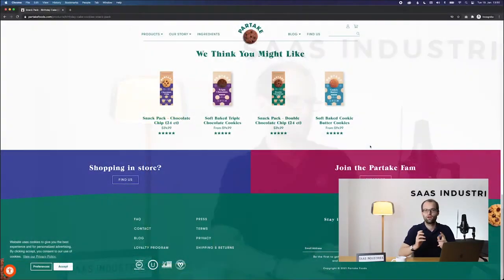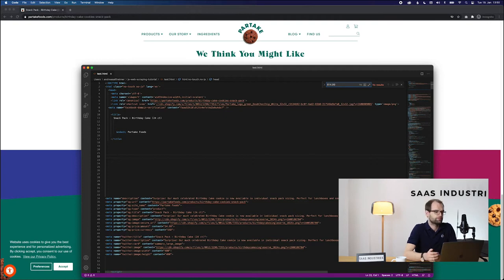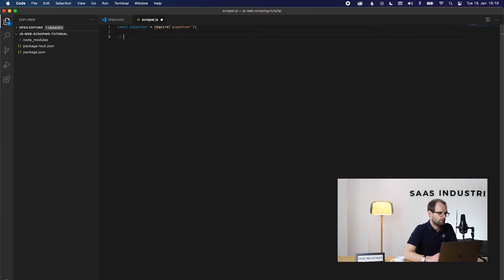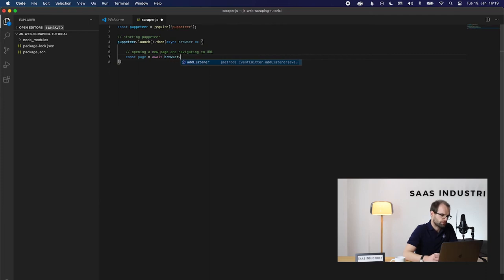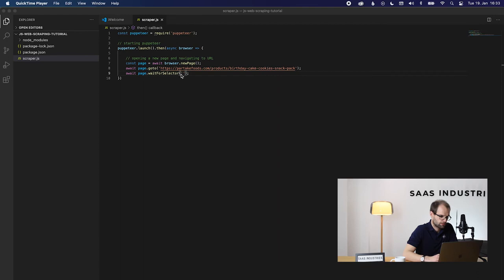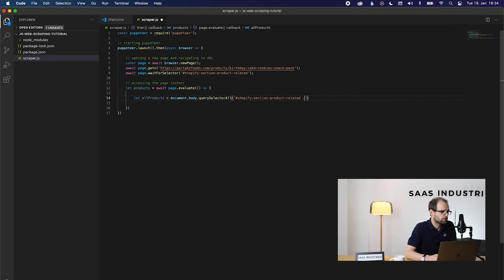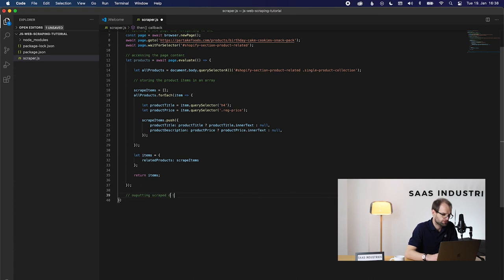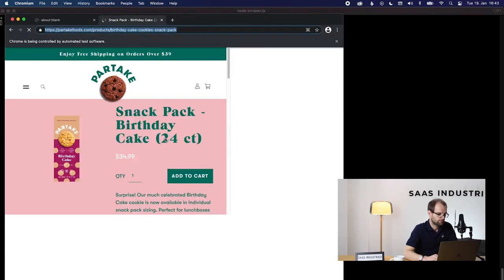Beginner Tutorial: Web Scraping with Node.js & Puppeteer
This tutorial covers the basics of web scraping with Node.js and Puppeteer.

 / apilayer

 / apilayer

 / apil.  .

 / apilayer